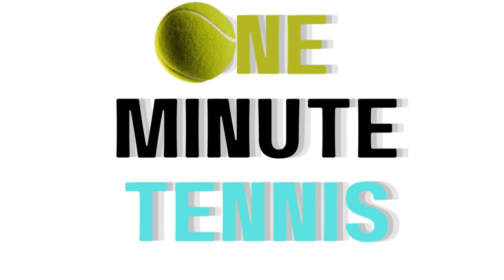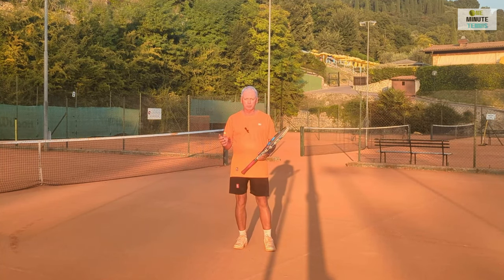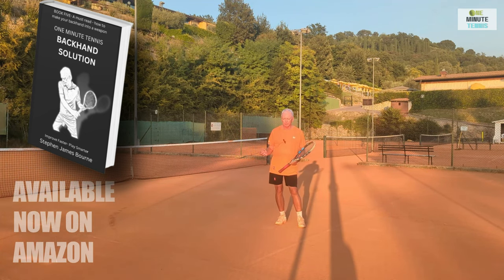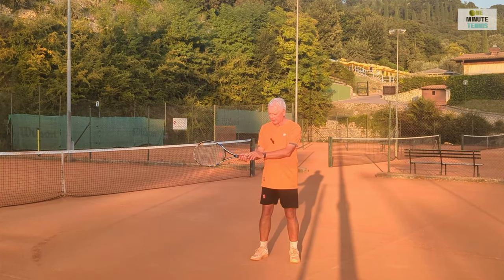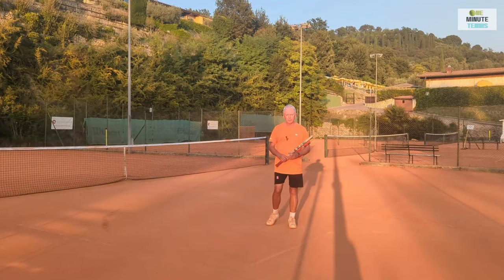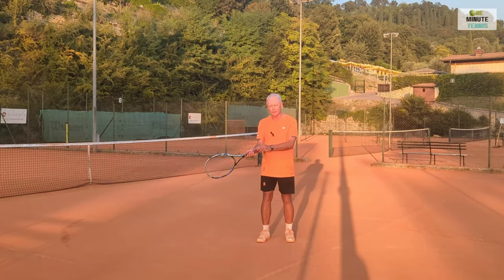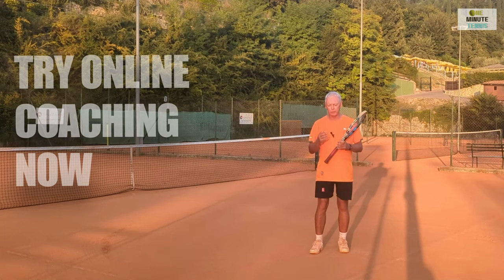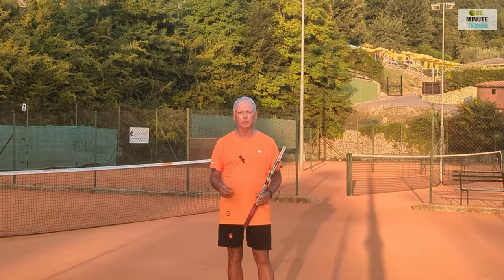The role of your hand and racket for power and control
Our latest book the BACKHAND SOLUTION is available now

In today's session, we explain the complicated relationship between your wrist and the racket head, directly prior to contact with the ball.
And how this relationship can be used to create massive topspin and power.